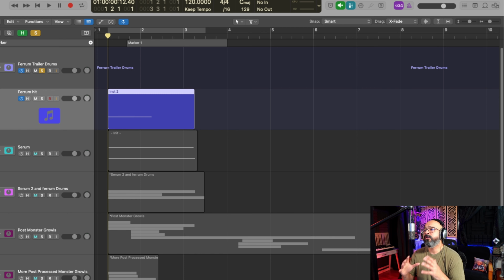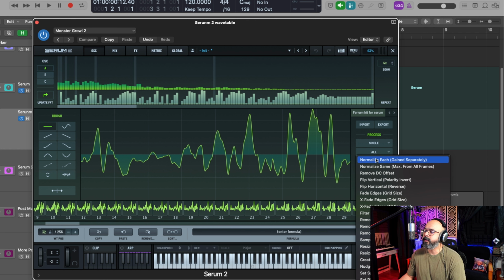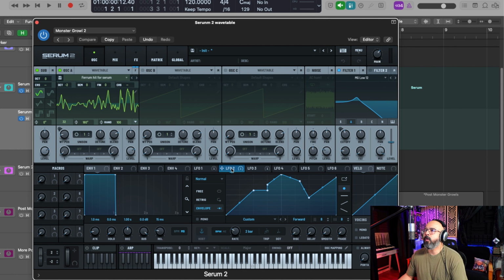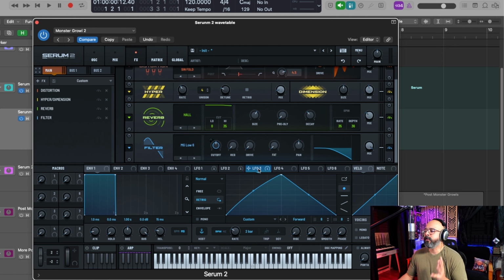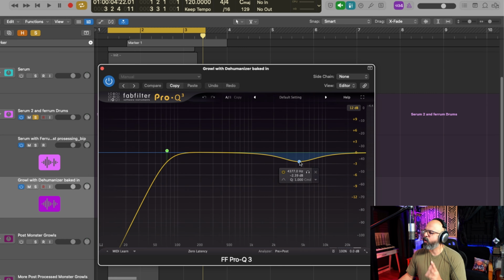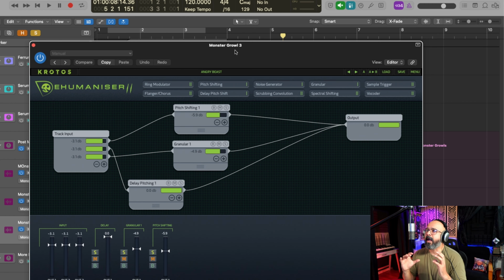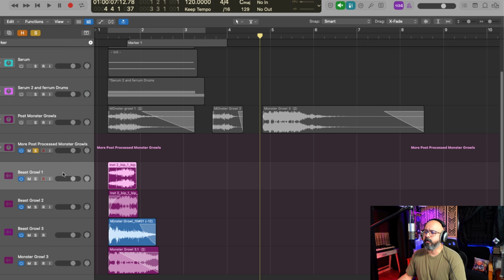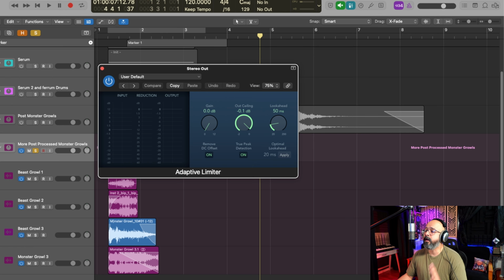How to Create Epic Monster Roars from Scratch | Cinematic Sound Design for Movies & Games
How to Create Epic Monster Roars from Scratch | Cinematic Sound Design for Movies & Games — In this cinematic sound design tutorial, you’ll learn how to design powerful monster roars completely from scratch using layering, pitch shifting, distortion, and advanced audio processing. These are the same terrifying sounds used in blockbuster movies, AAA video games, and hit TV shows. Whether you’re a sound designer, music producer, or composer, this step-by-step guide will help you create professional, Hollywood-quality creature roars that add depth, intensity, and realism to your projects. Perfect for cinematic trailers, horror sound design, and game audio production.

Timecodes
0:00 - Introduction
0:40 - Choosing a Sample
1:02 - Serum Sound Design
4:20 - Post Processing Part 1
5:22 - Post Processing Part 2
6:28 - Post Processing Part 3
8:21 - Final Thoughts

🎧 Music created by Audiotera, 2025.

This music has been created and produced by AudioTera Music and is not to be copied or distributed without direct permission.